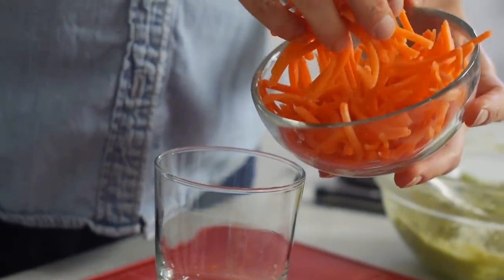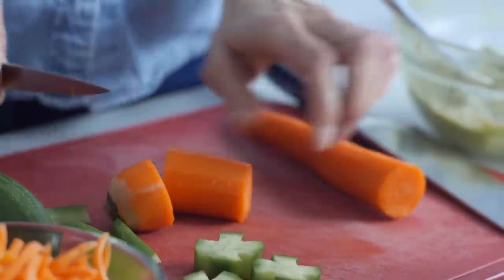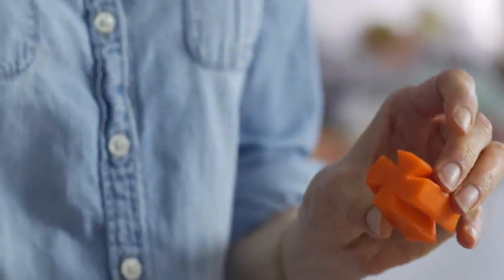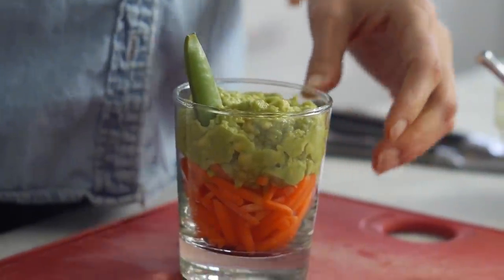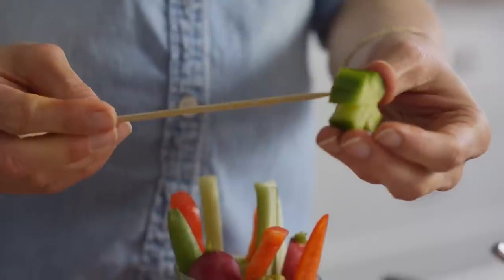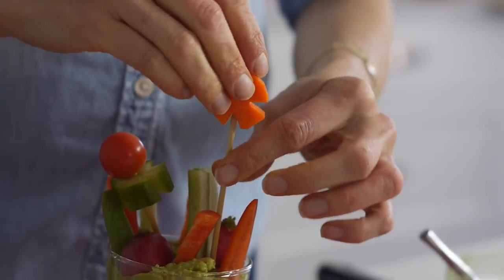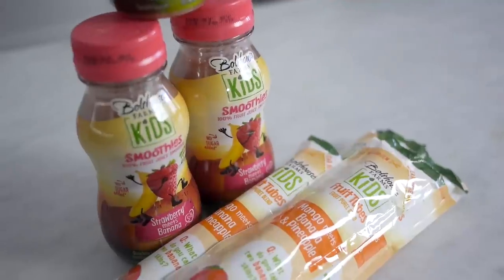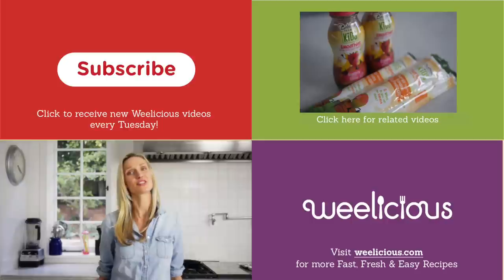Veggie Garden Cups - Healthy Snacks for Kids - Weelicious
Veggie Garden Cups are the perfect snack to pick up and carry around which makes them a great addition to your UnBake Sale! Learn how you can get involved in this movement